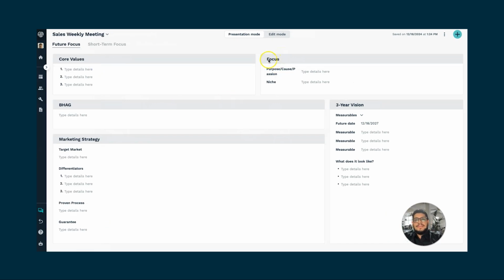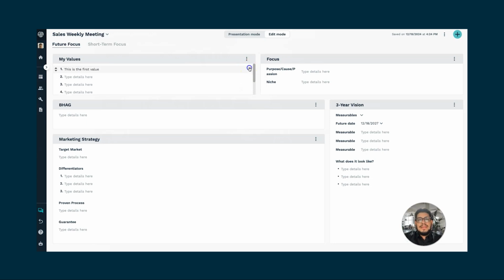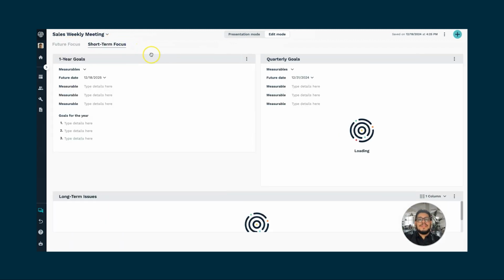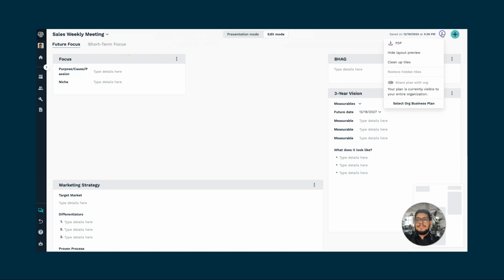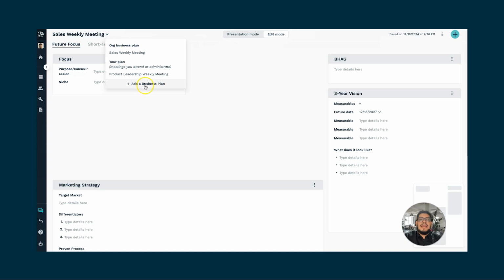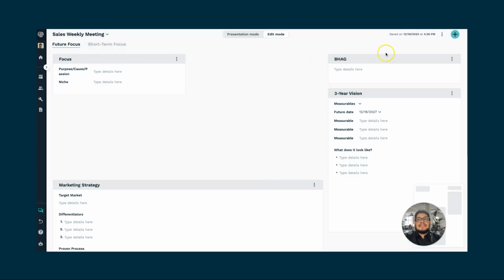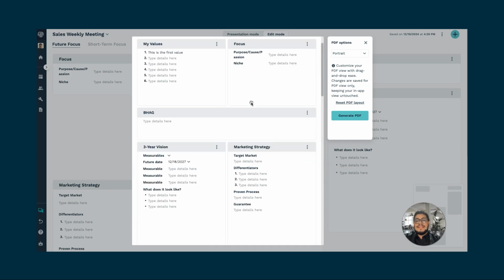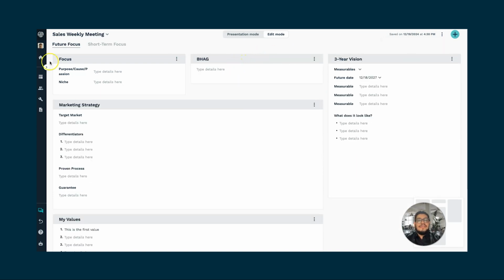Using your business plan in Bloom Growth.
Join our product leader Rafa as he walks you through the business plan feature in the Bloom Growth app. Discover how to keep your mission, vision, and top goals front and center while seamlessly integrating them with to-dos and issues. Propel your company to new heights and keep your team aligned—all in one intuitive space. Watch the video to explore!

Want to explore a better way to grow your business? Schedule an obligation-free clarity call to uncover obstacles and share your goals with us. We'll help you determine a next steps at no cost